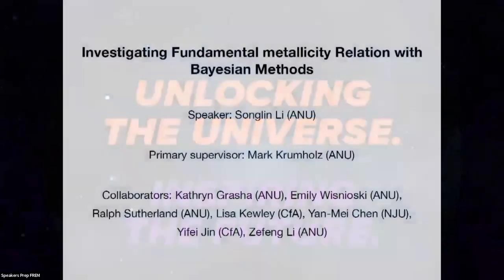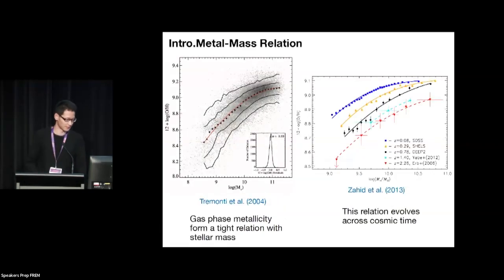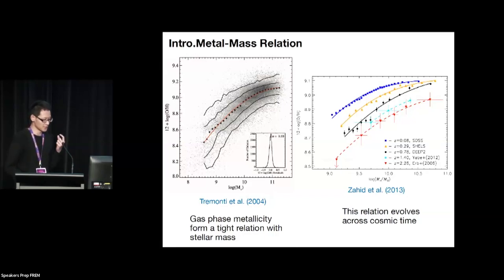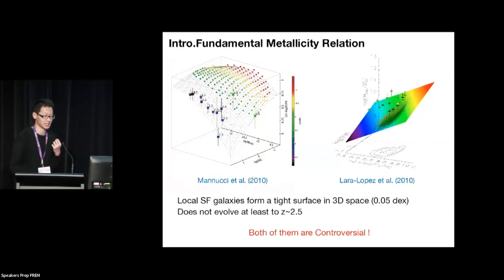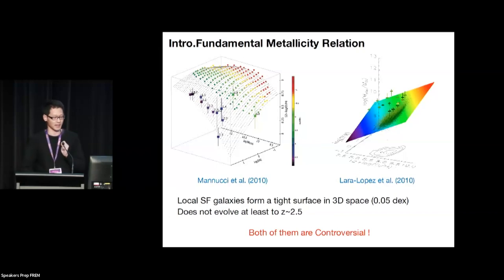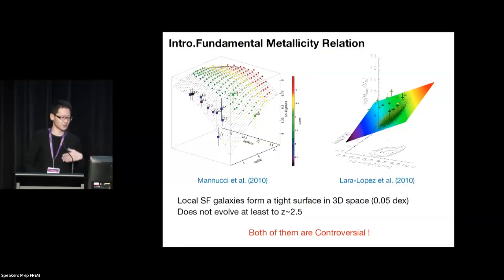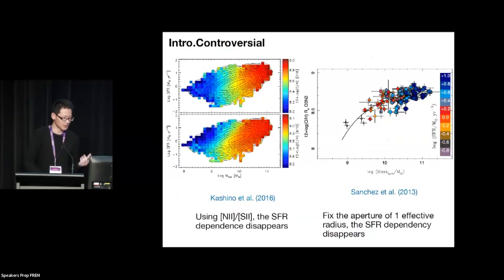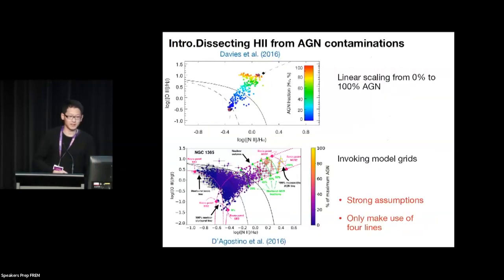ASTRO 3D 2023 Science Meeting Songlin Li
Investigating fundamental metallicity relation with bayesian methods.